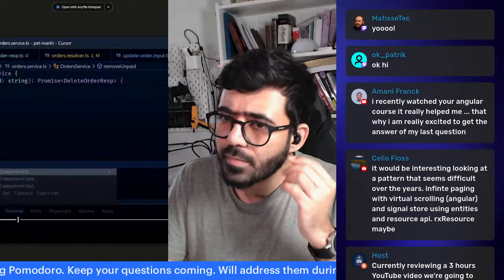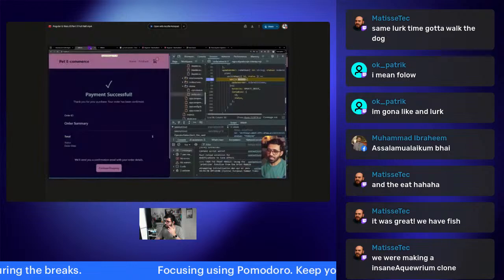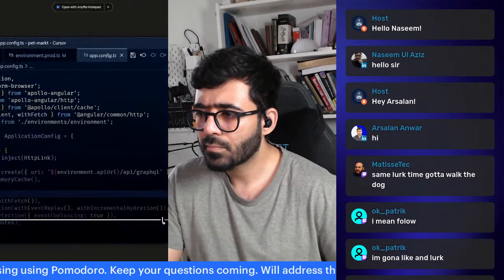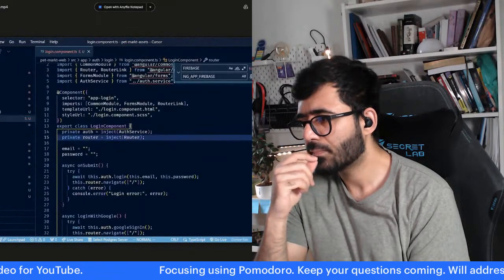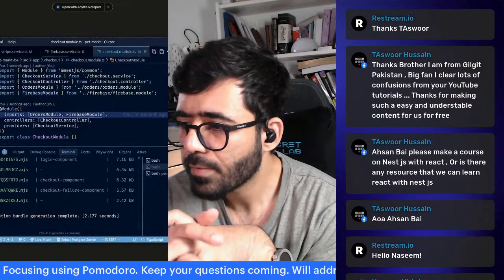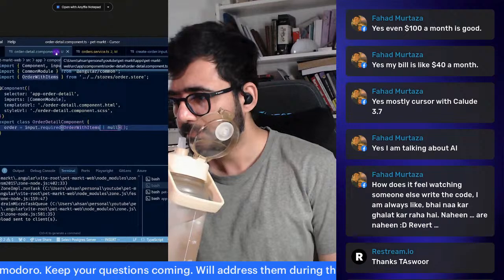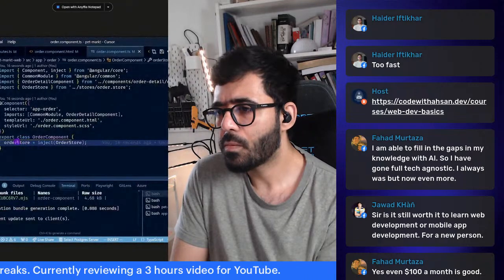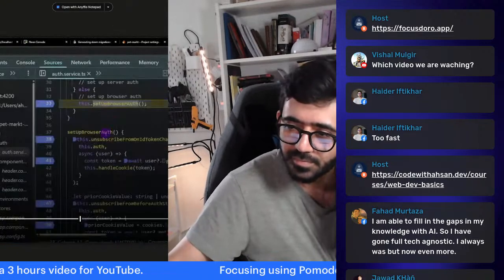Study Stream | Pomodoro | Focus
Studying, reviewing content, preparing some content as well. Chatting in breaks.